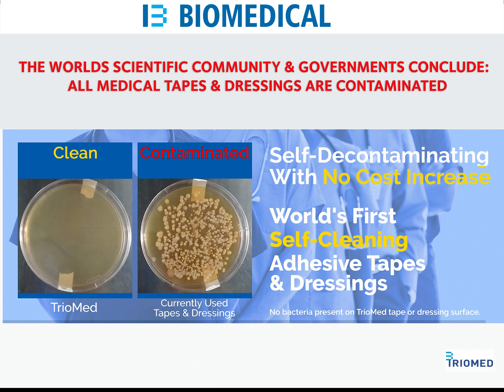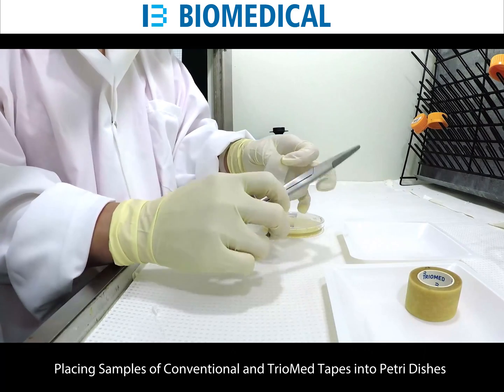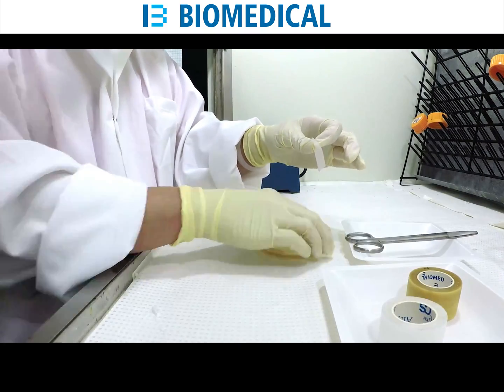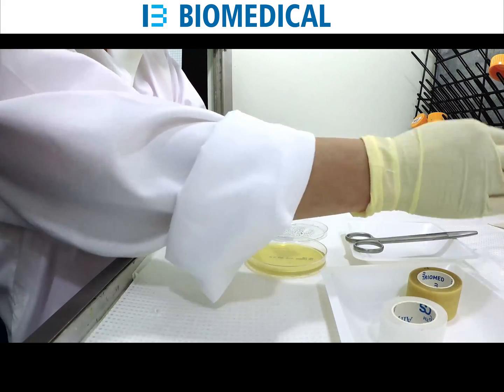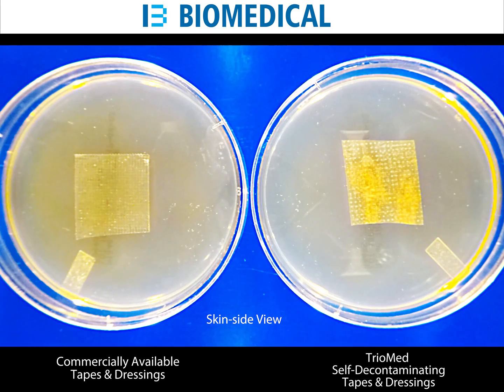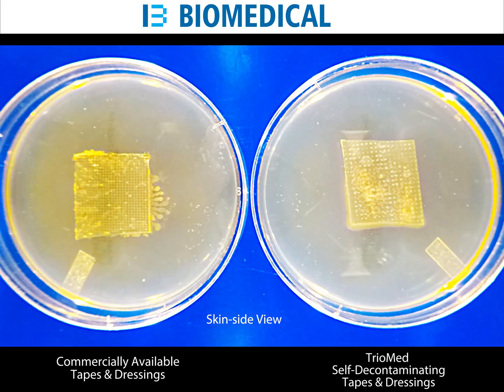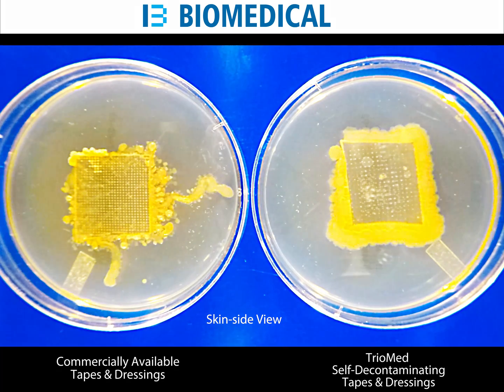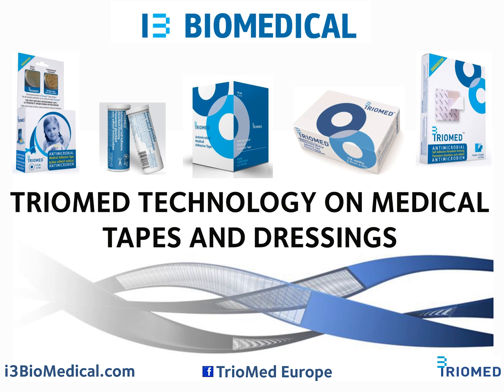Medical Infection Epidemic: Tapes and Dressings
Medical Tapes and Dressings on all patients are scientifically proven to become infected: There is now a cost effective solution for conventional wound management.